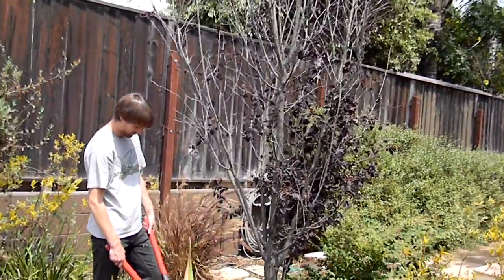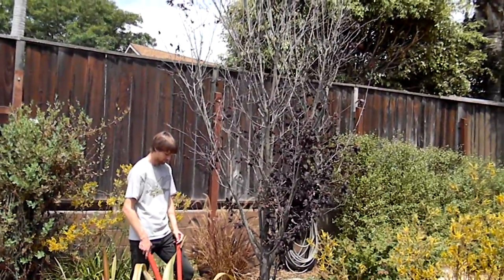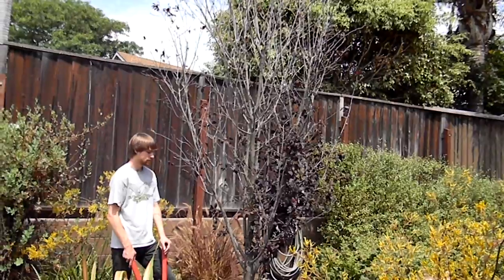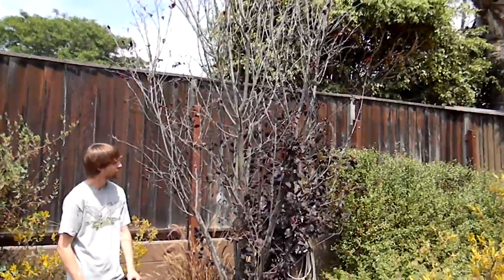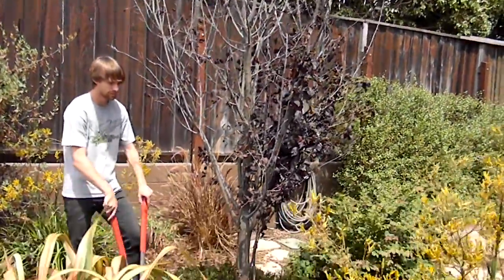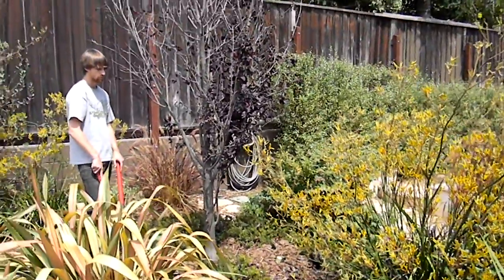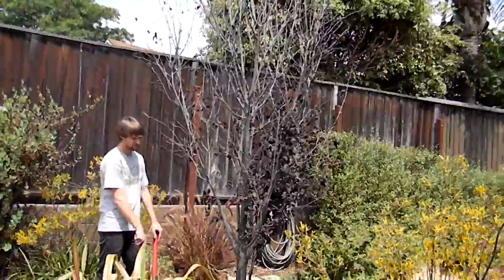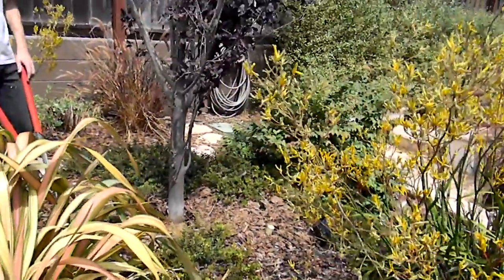Purple Leaf Plum - Prunus cerasifera 'Atropurpurea' Health Issues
Purple Leaf Plum or Prunus cerasifera 'Atropurpurea' can die off quickly if the trees get infected with "Shot Hole Borers" or other borer pests. These pest problems usually occur when the tree is subject to 1 of 2 extremes, many months very dry soil conditions and many months of wet soil conditions. The owner of this garden wanted to know why his tree was in decline. The first step was to remove the soil to about 12 inches deep and check for moisture, there was very little. In drought stricken Santa Barbara and the West / Southwest in general, that can mean watering this tree with bath or sink water, are a careful 10 minute hose watering.